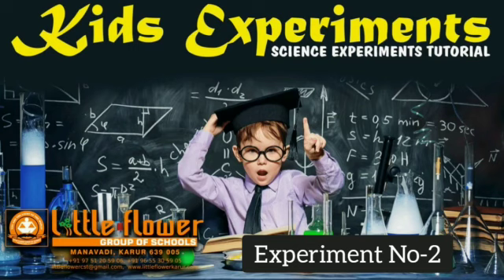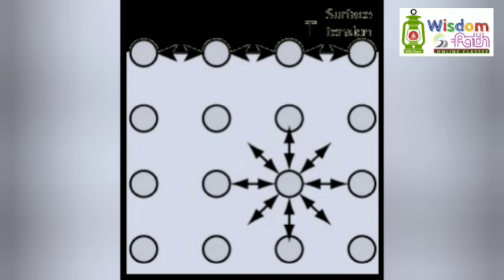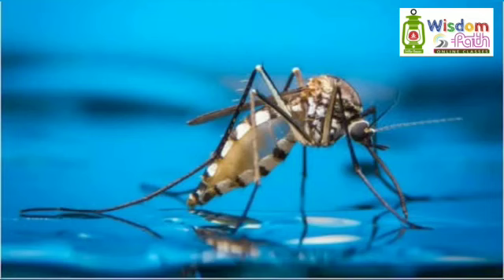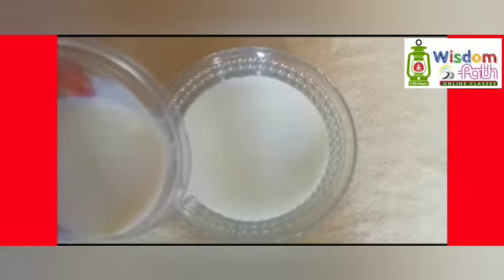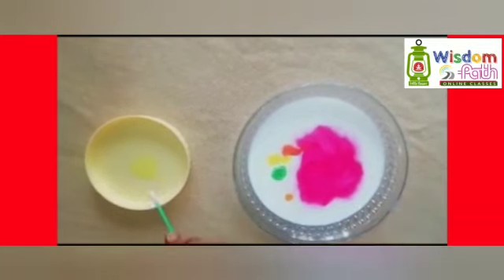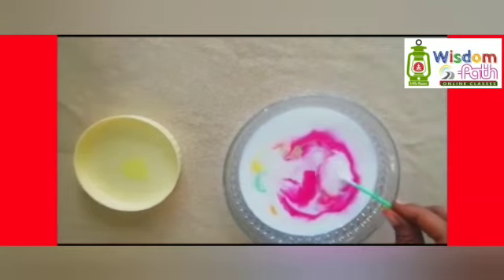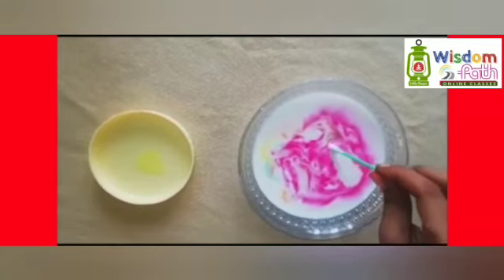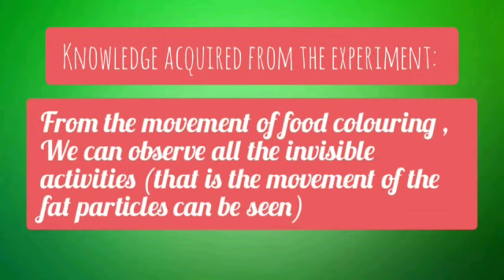Surface Tension - Science Experiments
Make Learning a Celebration